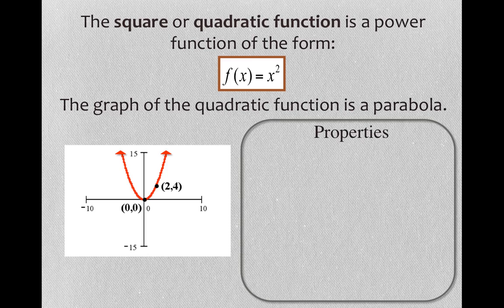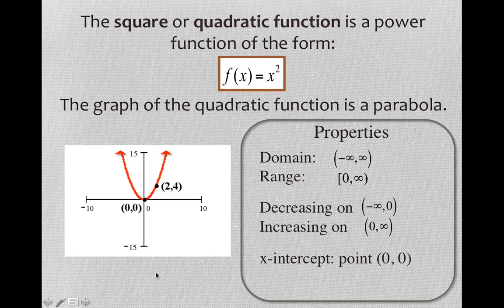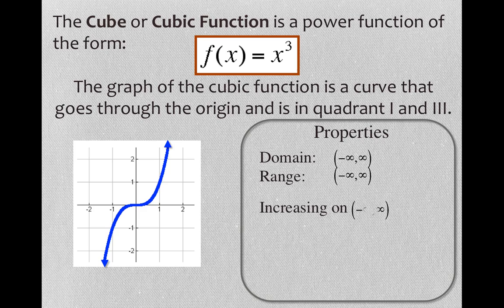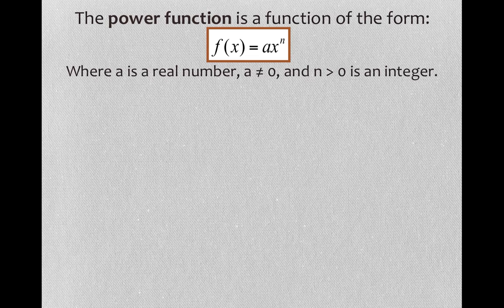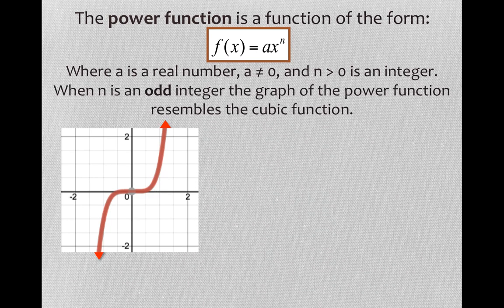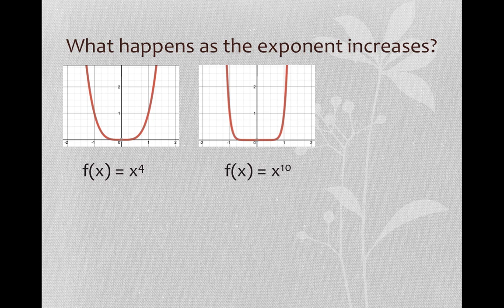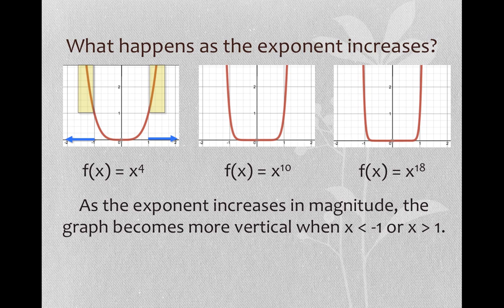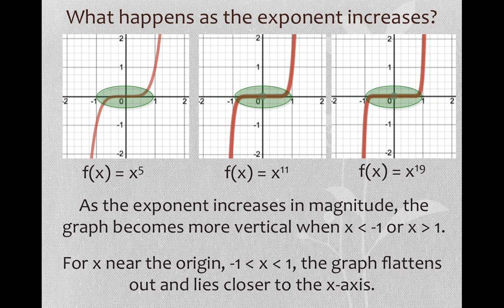The Library of Functions Part 2 Power